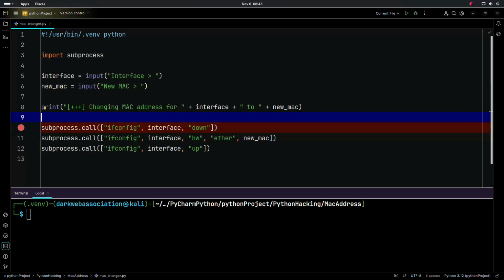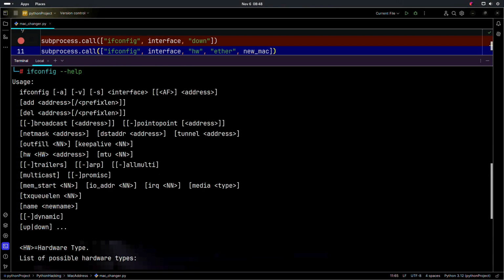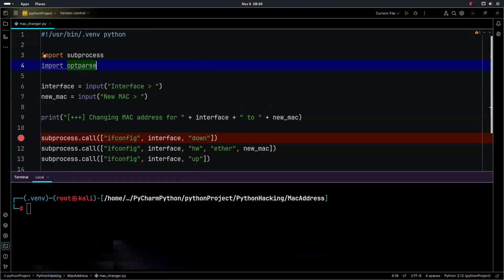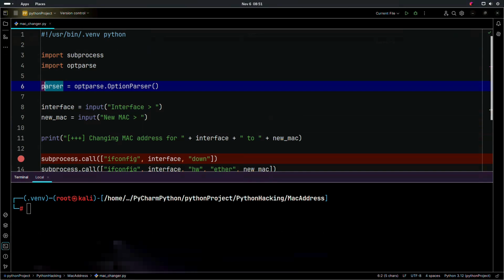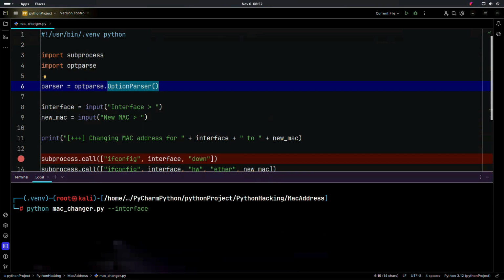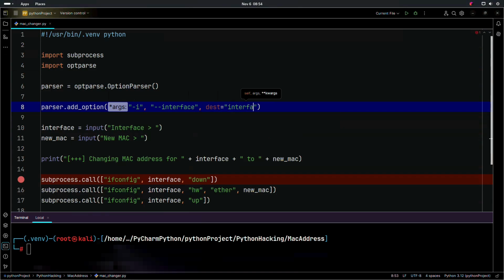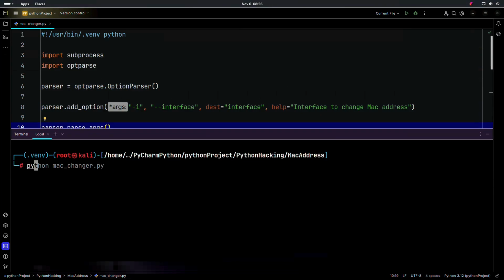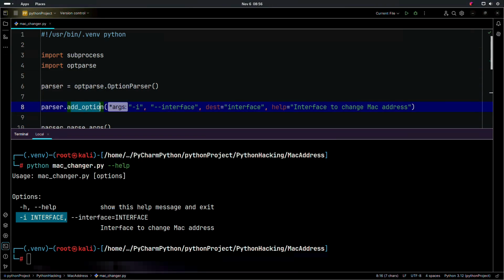7. Master Python Argument Parsing: Easy Guide to Optparse for Command-Line Input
In this Python tutorial, we dive into argument parsing using the powerful Optparse module. You’ll learn how to set up command-line arguments in Python, making your programs more versatile and user-friendly by allowing users to pass options directly, just like professional software tools! Starting with basic user input, we move to creating an OptionParser object to handle arguments like interface specifications and new MAC addresses seamlessly. By the end, you’ll be able to create a help message and see how Optparse automatically displays usage instructions.

Key Highlights:
Using Optparse to streamline command-line inputs
Setting up argument parsing with parser.add_option
Displaying help messages for user guidance
Implementing real-world commands with Python code examples
Join us in simplifying user input with command-line arguments and make your Python scripts more efficient!